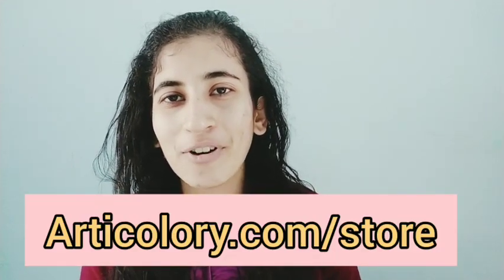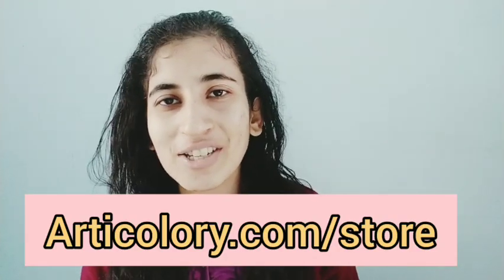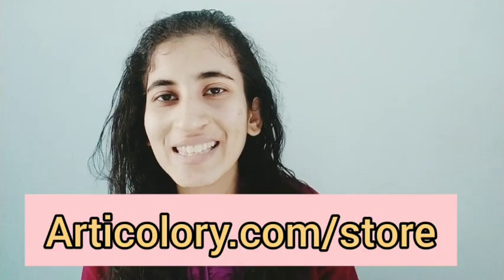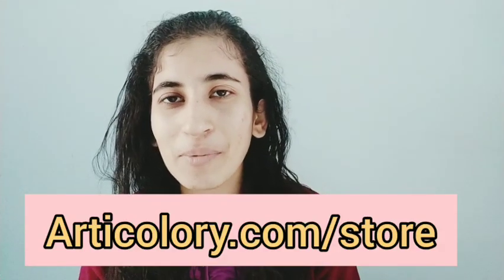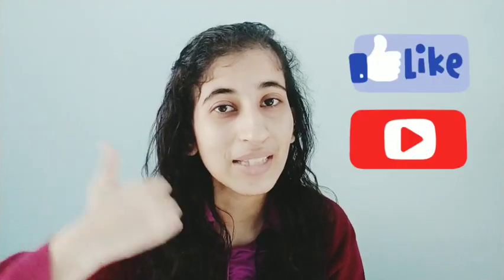5 ways to decorate your home like a PRO ( SIMPLE TIPS)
Hey everyone, this channel is about different home interiors and how you can decorate your home, your office, your workplace...

We are at Articolory creating affordable beautiful art for decorating your home, for creating positive vibes, peace, and calmness by art.